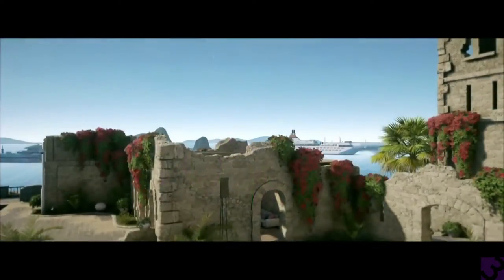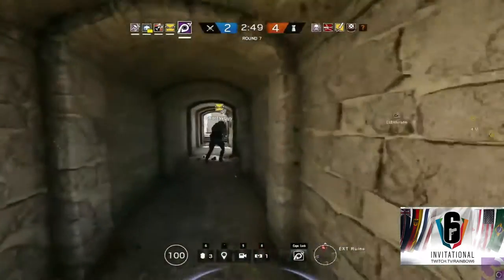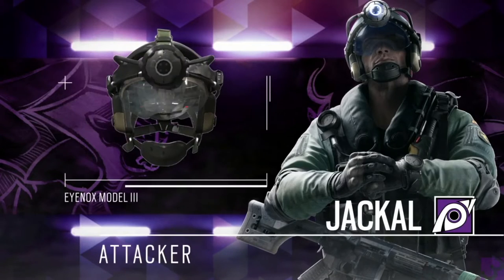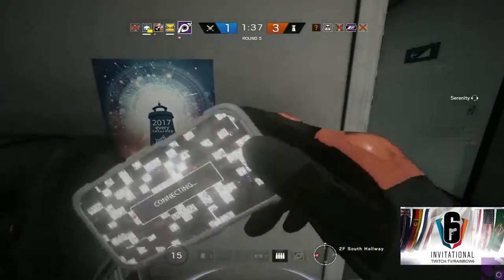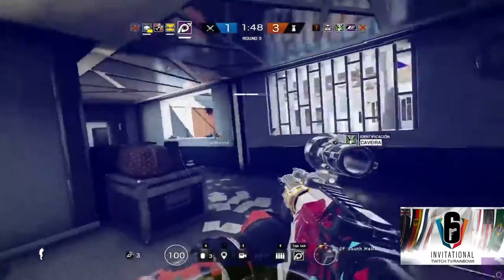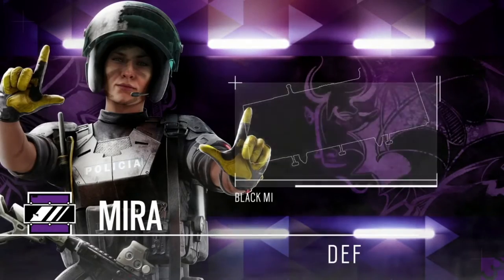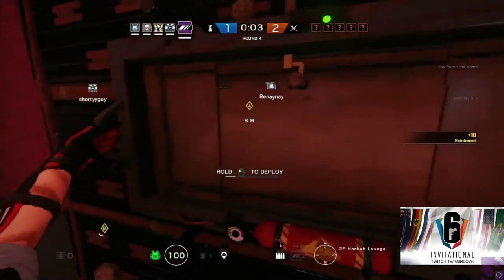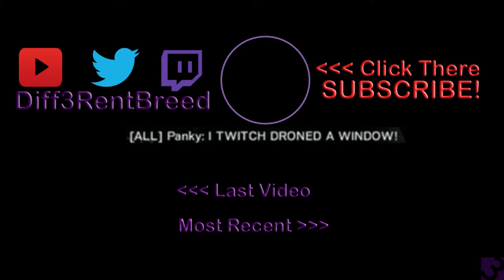Velvet Shell Operators - Full Release Review - Rainbow Six Siege DLC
I go over the release of the new operators from Rainbow Six Siege.

About this video:
I go over the new rainbow six siege dlc operators from the velvet shell operation. These upcoming operators rainbow six siege are going to change the game! I am excited to play these new rainbow six characters and show them off to you. This video is all about these new rainbow six characters.